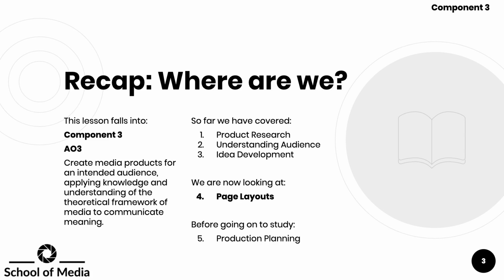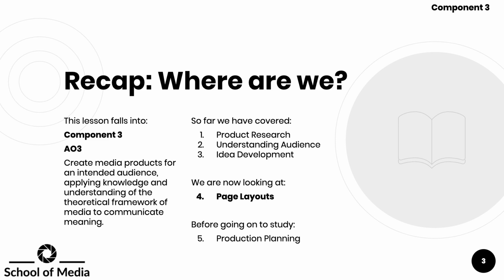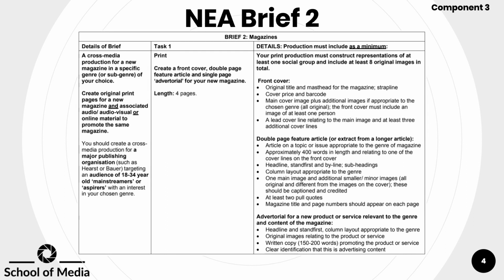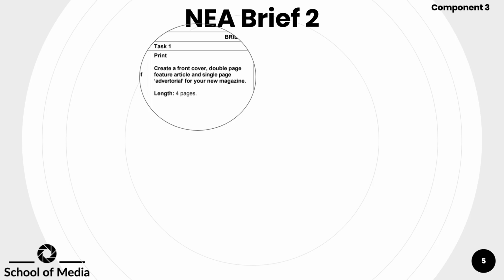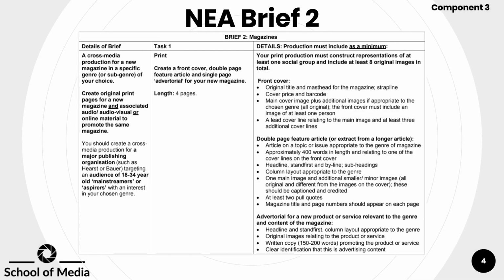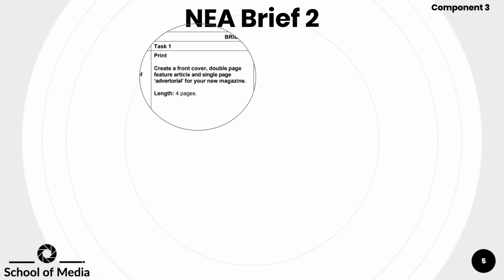Media Coursework 06. Page Layouts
Course Specification: Eduqas A Level Media Studies
Component 3 - Lesson 06: Page Layouts

In this lesson, we start the next step in the production process which is to design and sketch out some page layouts! This lesson is in reference to Brief 2 of the 2020 Component 3 NEA from Eduqas.

Check out Adobe XD to wireframe page layouts, as mentioned in the video,

The course specification that this video is in reference to, is